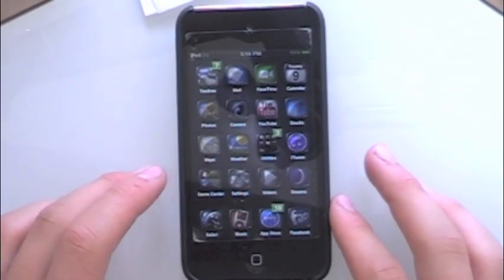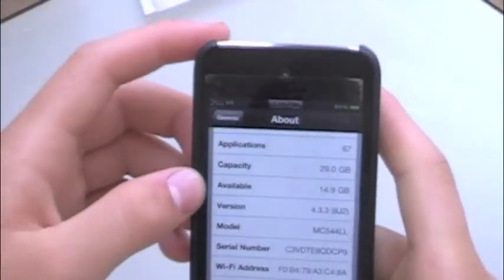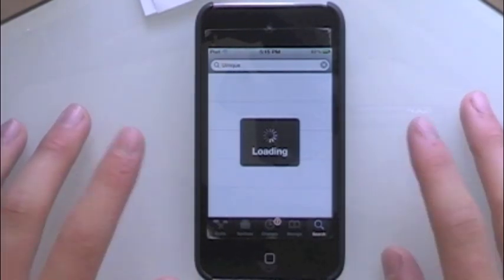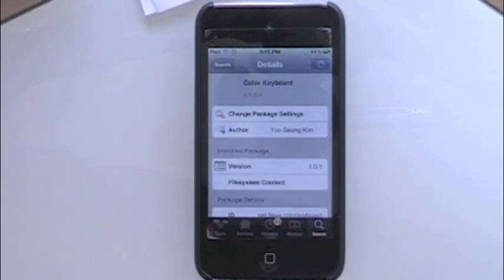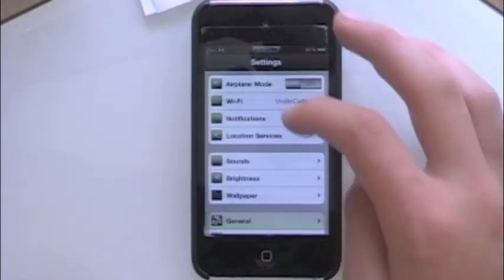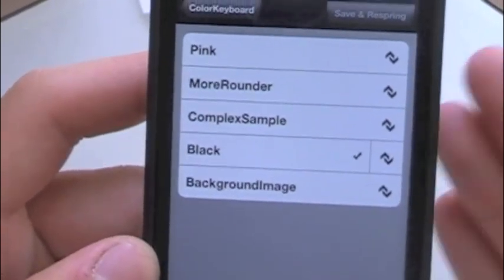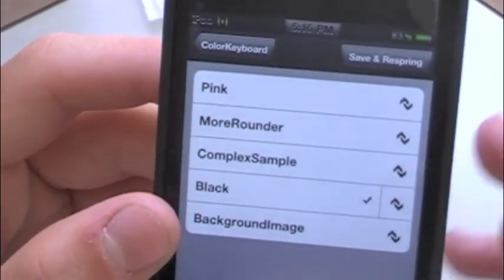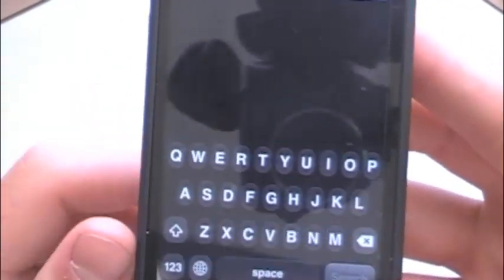How to get a color keyboard on 4.3.3 Firmware!!!!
color keyboard